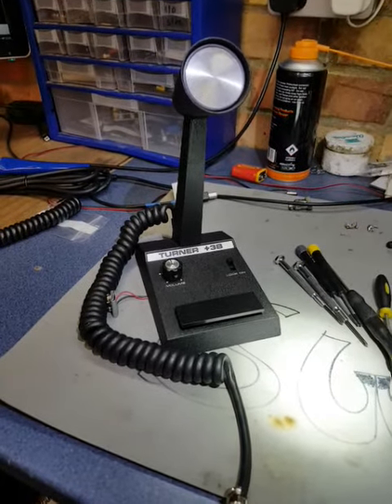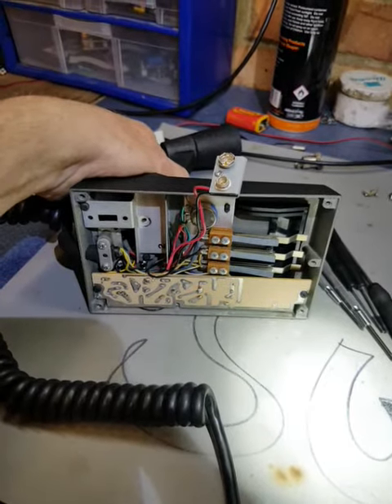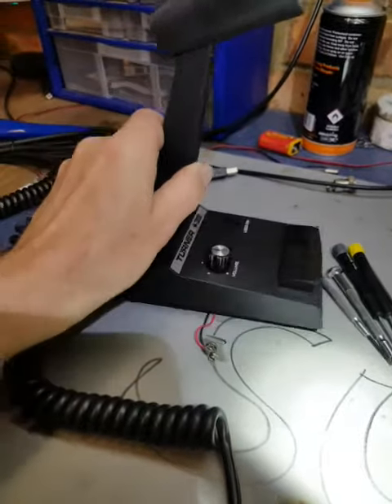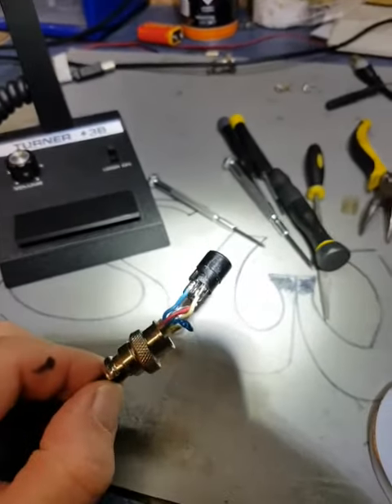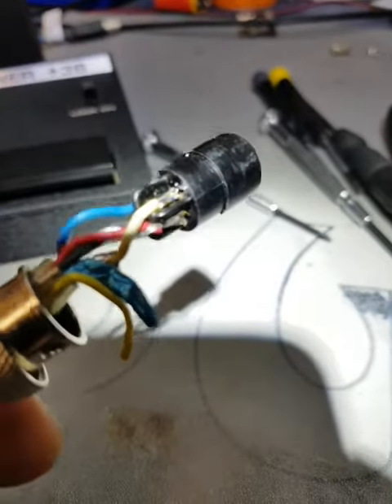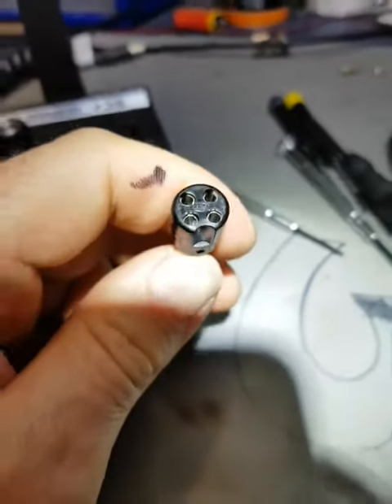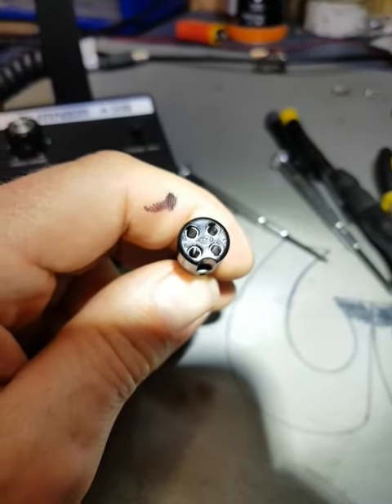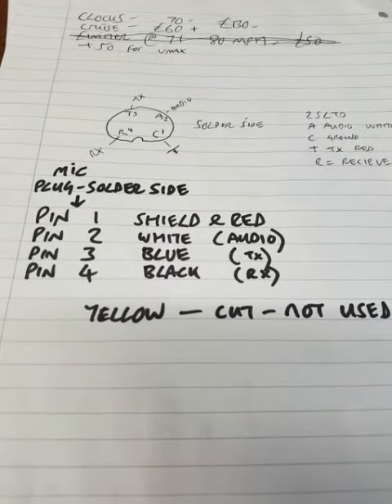Turner +3B wiring assignment for 4 pin Cobra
Basic guide to wire a 6 pin Turner +3B for 4 pin mic plugged  Cobra CB radios.